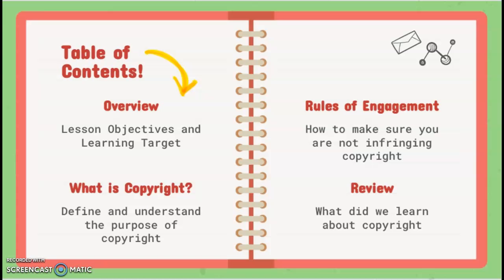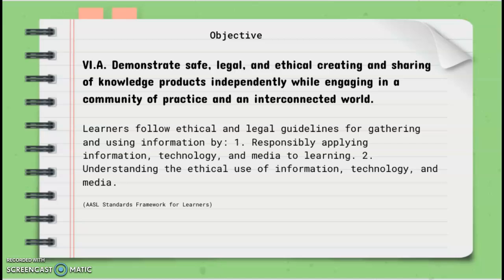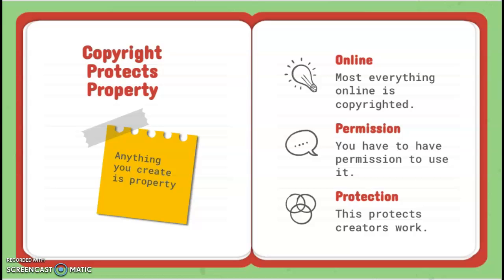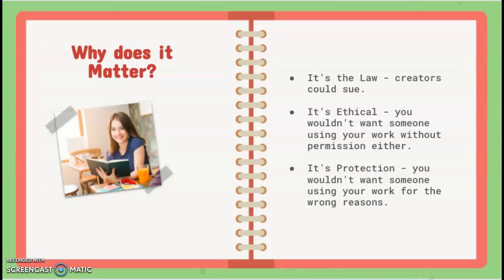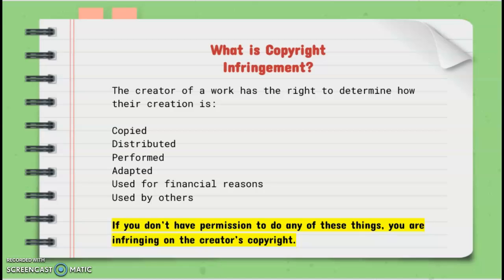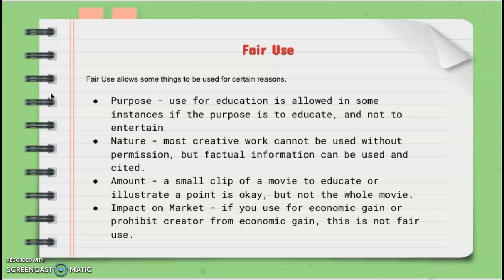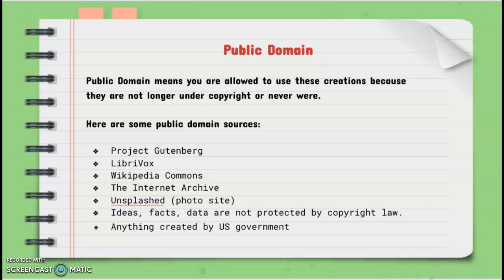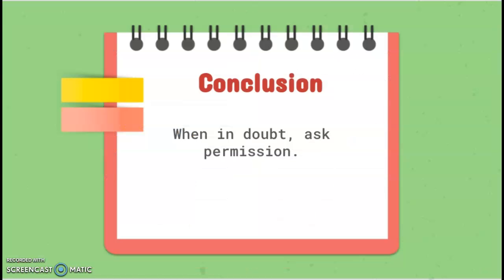Roberts_Copyright Lesson